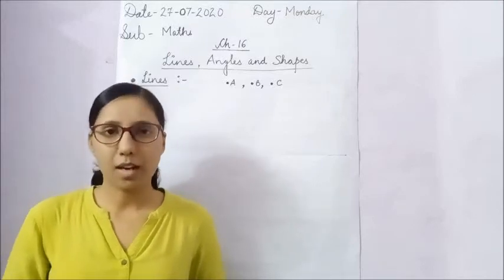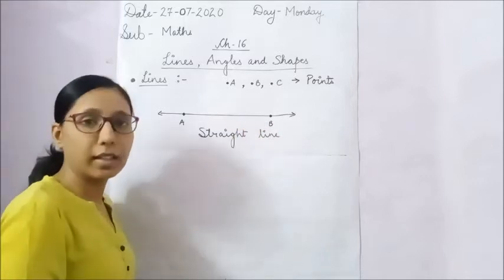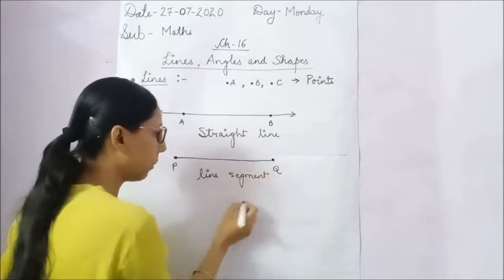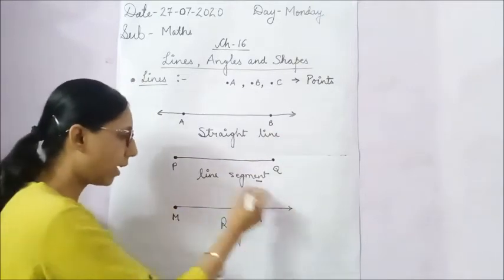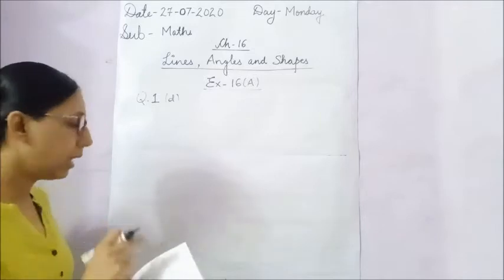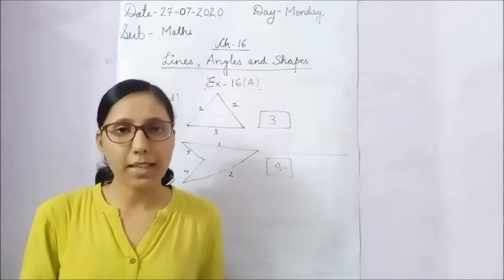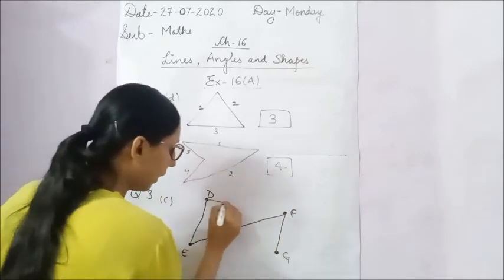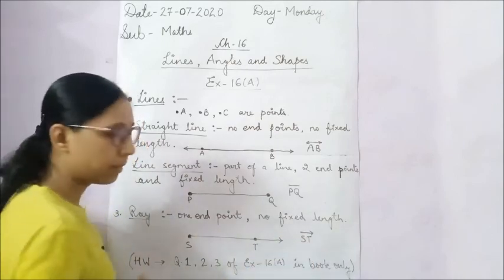Class-5 Ch-16 Lines, Angles and Shapes Ex.16(A)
Introduction of different lines.